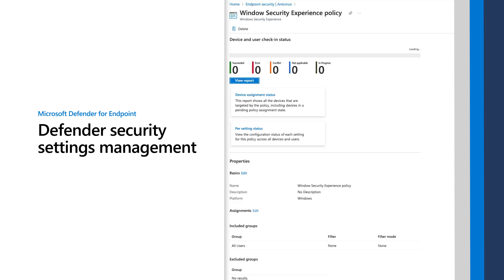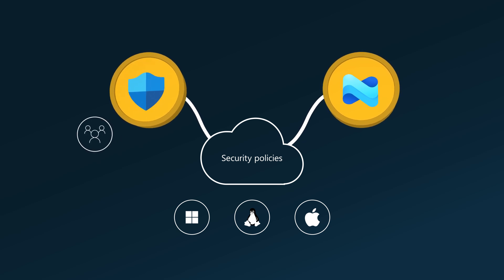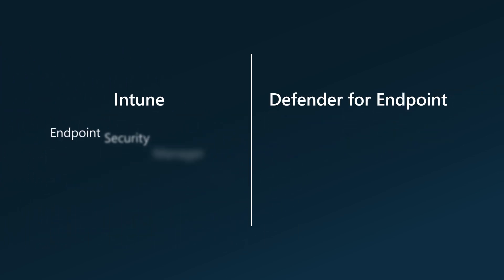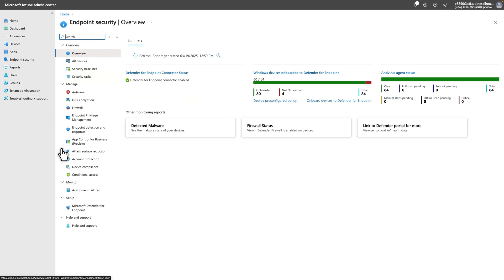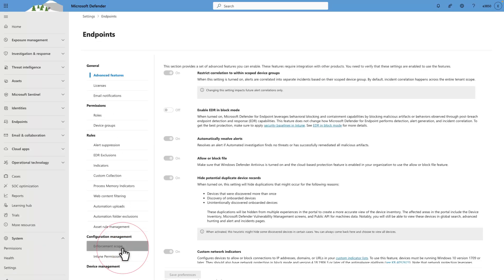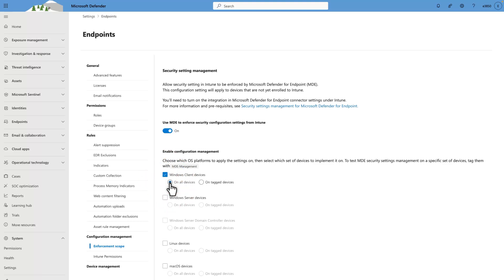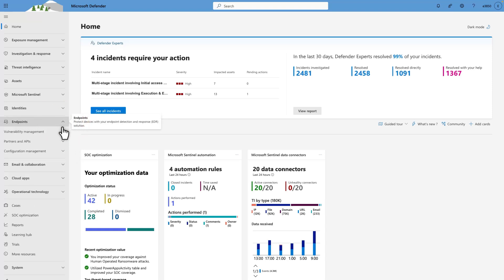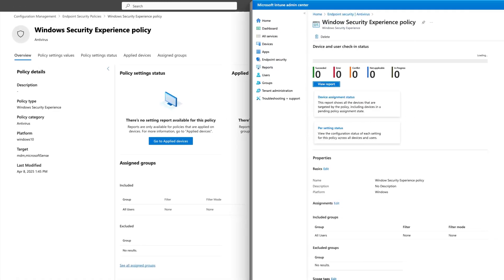Defender security settings management | Microsoft Defender for Endpoint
Discover how Microsoft Defender Security Settings Management simplifies policy control across Windows, macOS, and Linux devices - letting security teams configure and manage settings directly in Defender for Endpoint or Intune, with changes reflected in both portals.